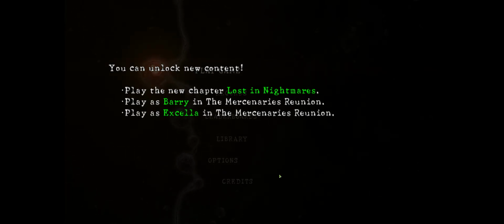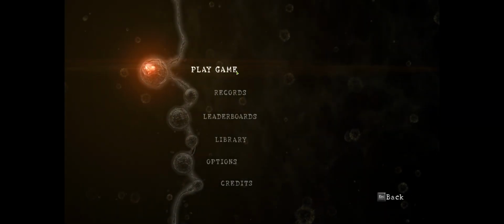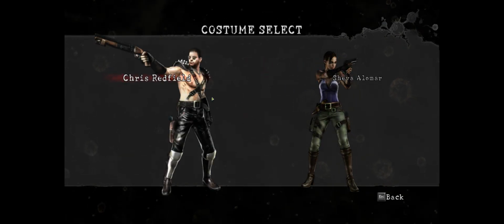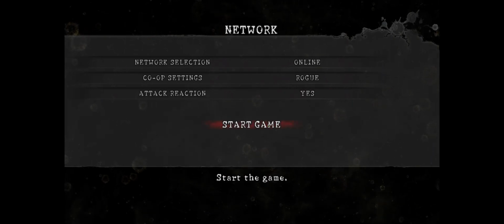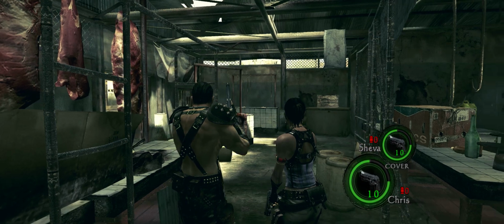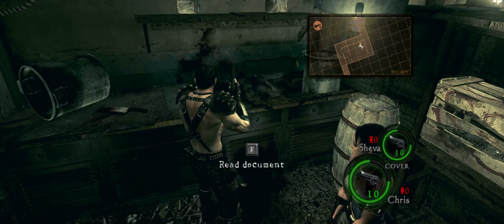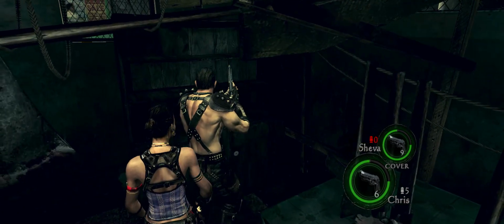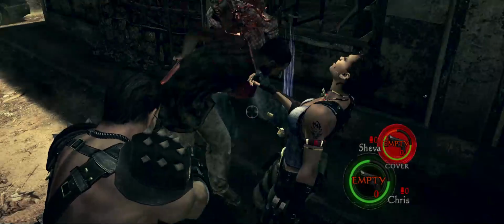RESIDENT EVIL 5 gold edition gameplay action episode 1